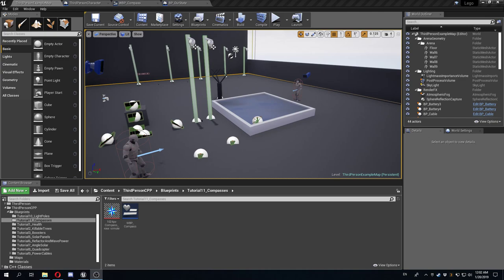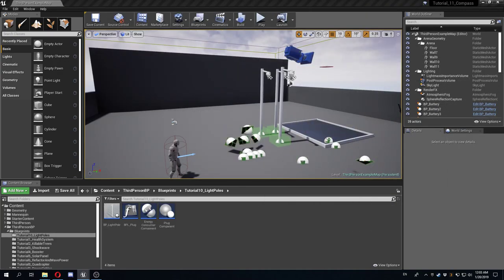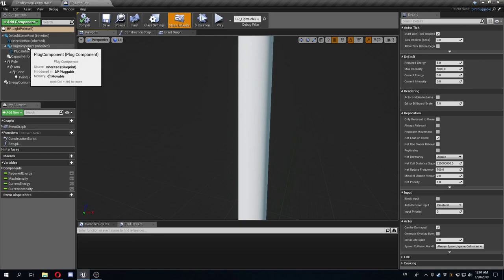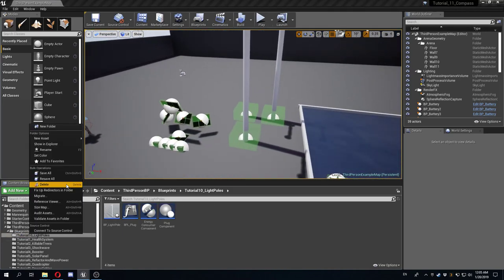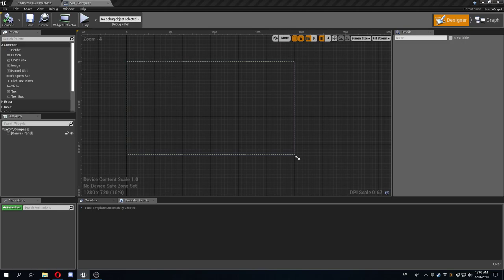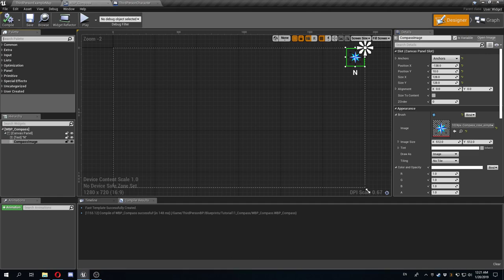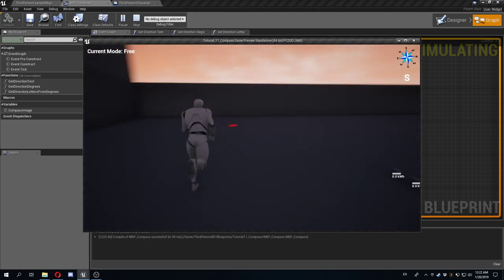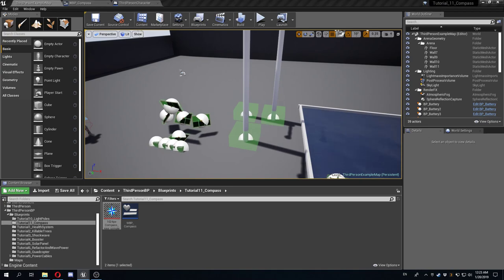UE4 Tutorial 11 - Compass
In this tutorial we discuss how to implement both text and image based compasses for use in any game where you need to provide a sense of direction to the player.